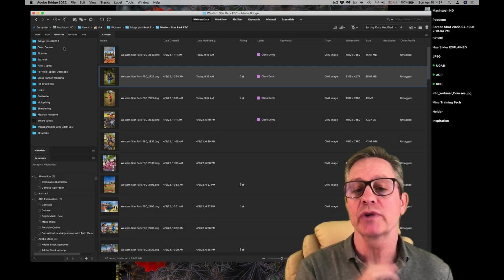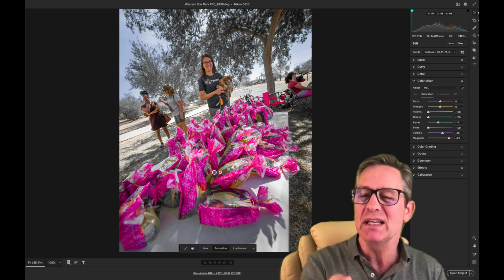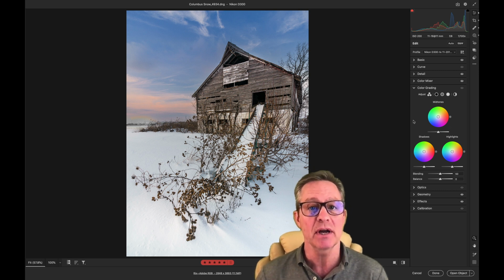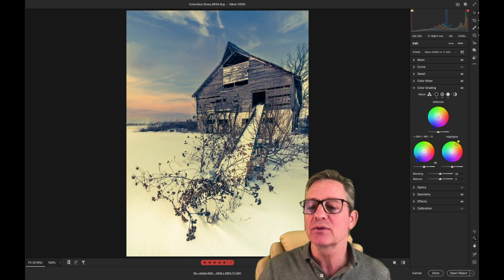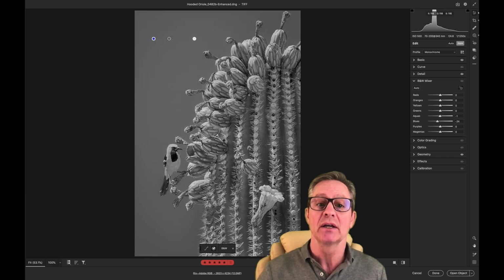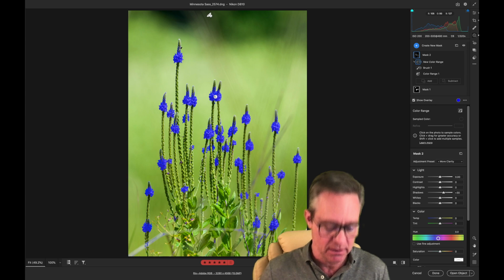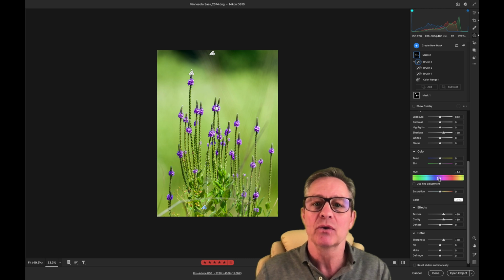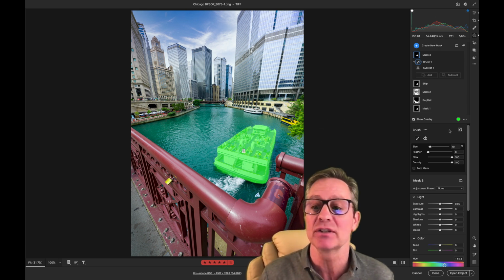Editing in Adobe Camera RAW, Lesson 3, Bonus Video 2: The HUE Slider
The HUE Slider.